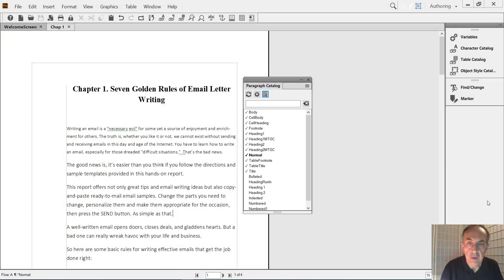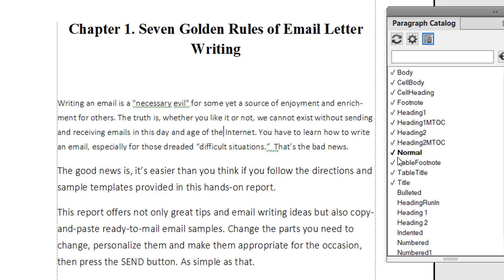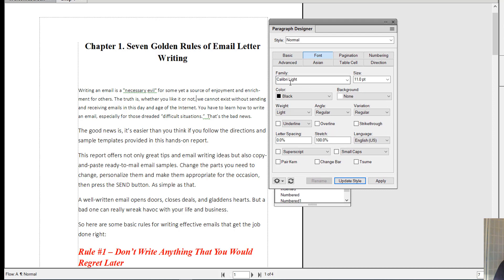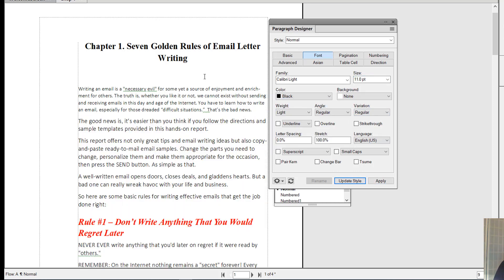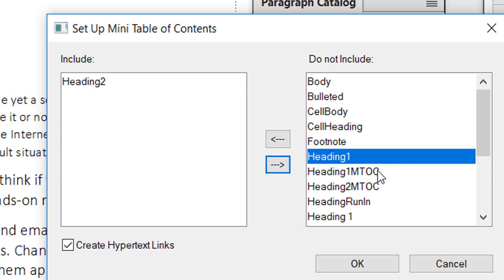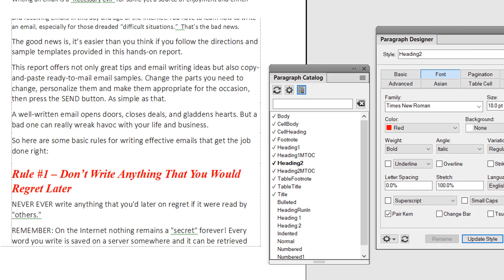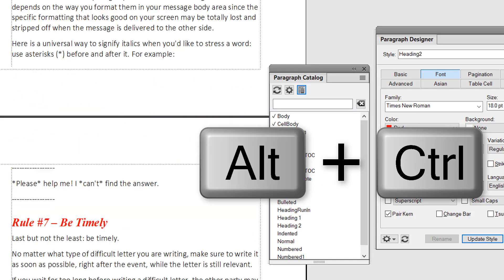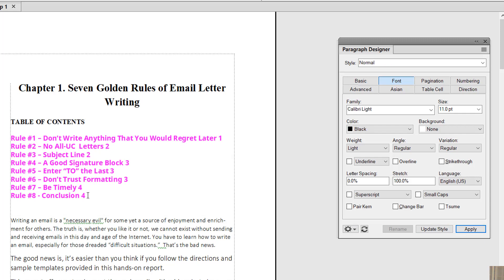FrameMaker 2019 - How to Create a Chapter Mini TOC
Create a mini Table of Contents for each long chapter of your FrameMaker 2019 technical or business document for easy navigation.